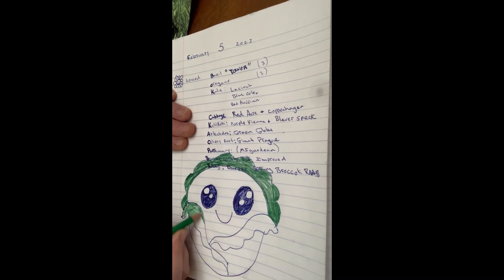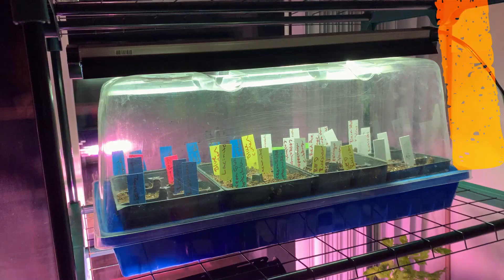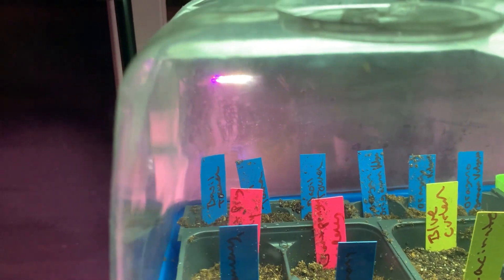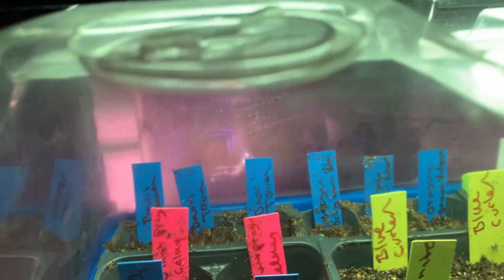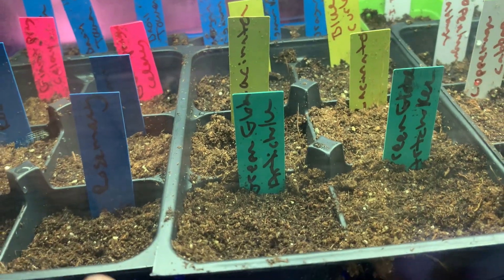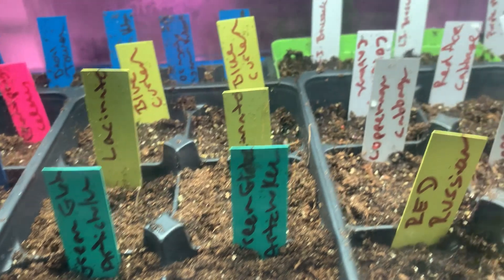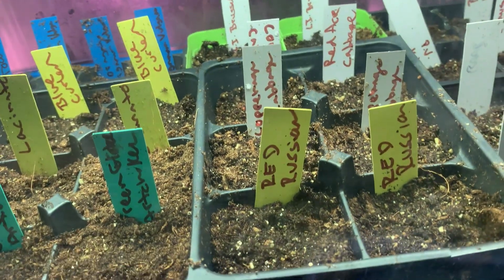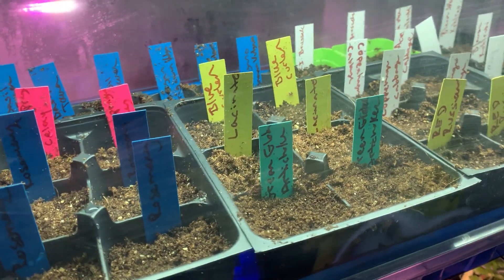Sowed Some Brassica and Things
Starting cold weather loving veggies to set out just before my average last frost date.  Plus some herbs.